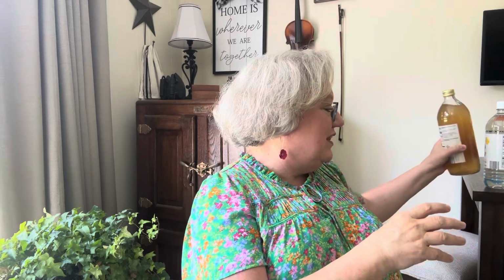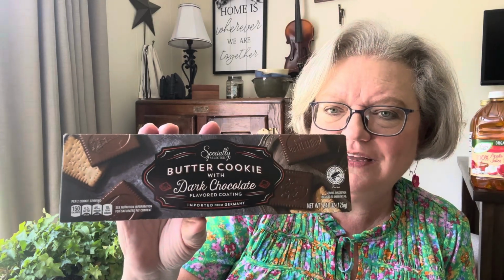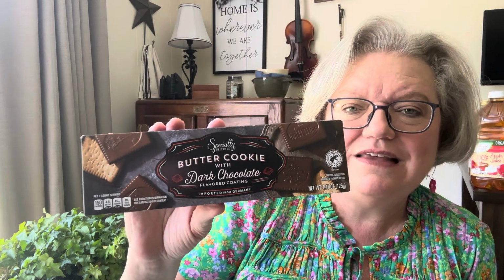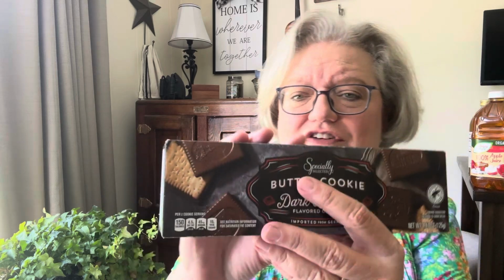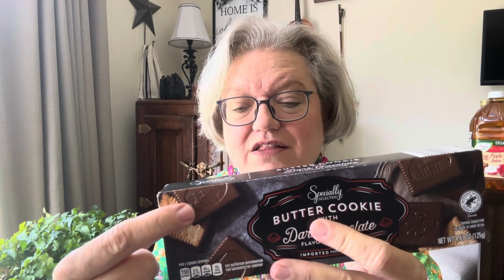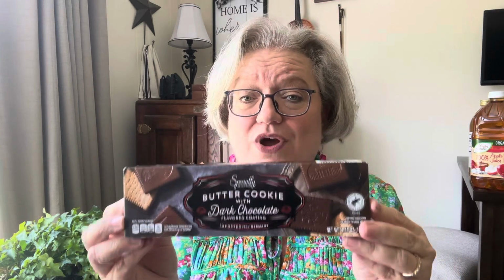Twelve Of Our Favorite Products From Aldi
With grocery prices at all- time highs, shopping at Aldi is one great way to cut expenses. Here are 12 of our favorite products from Aldi!